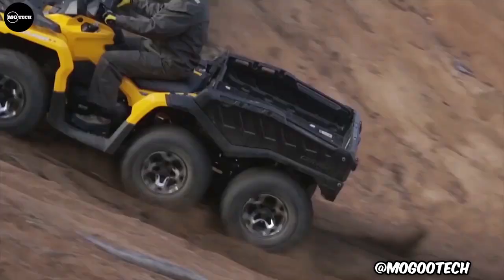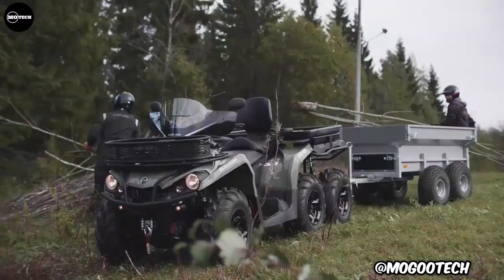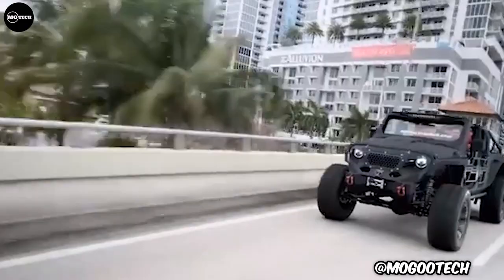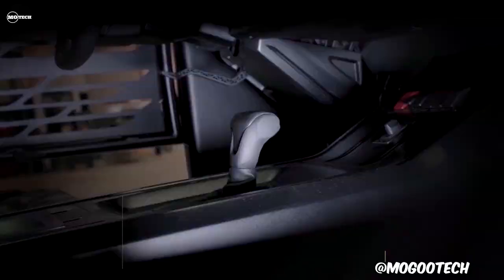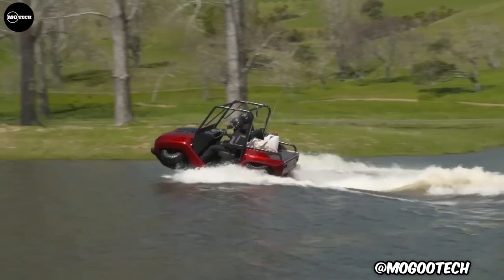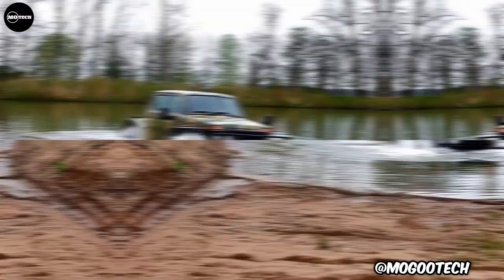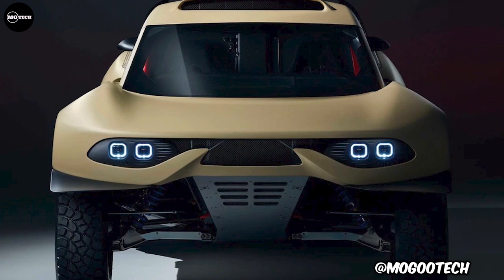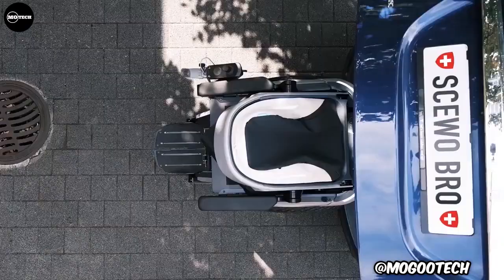10 Most Powerful All Terrain Vehicles (ATVs) in the World-Part 3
In this from Mogoo Tech video, we're going to take a look at top 10 of the most shocking all terrain vehicles in the world. From amphibious vehicles to high-powered quad bikes, these machines are some of the most interesting and unique in the world!. An all-terrain vehicle, also known as a light utility vehicle, a quad bike, or simply a quad, as defined by the American National Standards Institute; is a vehicle that travels on low-pressure tires, with a seat that is straddled by the operator, along with handlebars for steering control

Timestamps to the Best All Terrain Vehicles in the World
0:00 Introduction to Most Powerfull All Terrain Vehicles in the World.
0:30 OUTLANDER 6X6 Off Road Vehicle
1:16 SINISTER 6X6  offroad Vehicle.
1:58 ATON IMPULSE VIKING
2:43 CHEVY OFFROAD CONCEPT
3:36 TERRAQUAD ATV
4:59 LADA NIVA 4X4 ATV
5:39 PRODRIVE HUNTER OffRoad Vehicle
7:29 EUROWISE CAYNNE Offroader

IGNORE THESE!
KEYWORDS!

0:00 Introduction to Most Powerfull All Terrain Vehicles in the World.
0:30 OUTLANDER 6X6 Off Road Vehicle
1:16 SINISTER 6X6
1:58 ATON IMPULSE VIKING
2:43 CHEVY OFFROAD CONCEPT
3:36 TERRAQUAD ATV
4:59 LADA NIVA 4X4 ATV
5:39 PRODRIVE HUNTER OffRoad Vehicle
7:29 EUROWISE CAYNNE Offroader